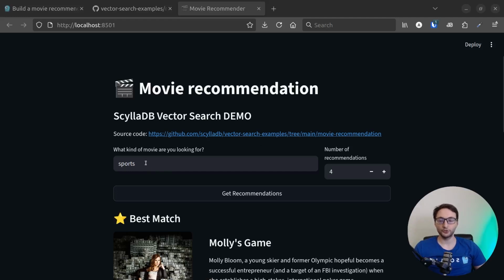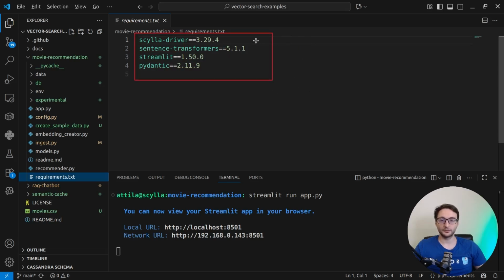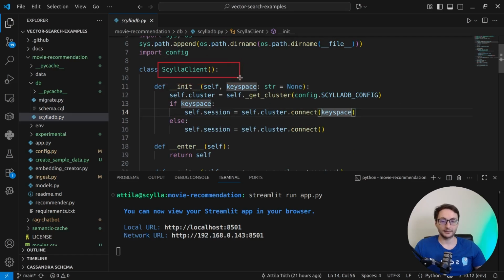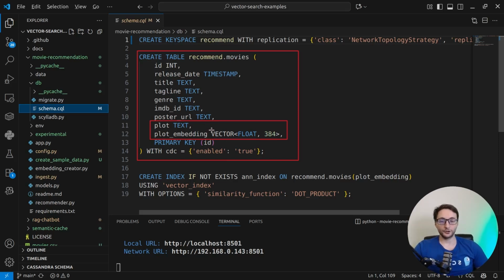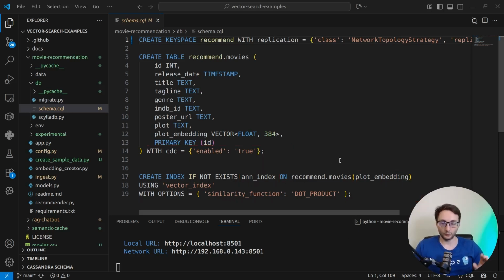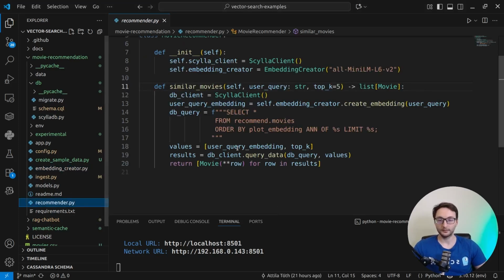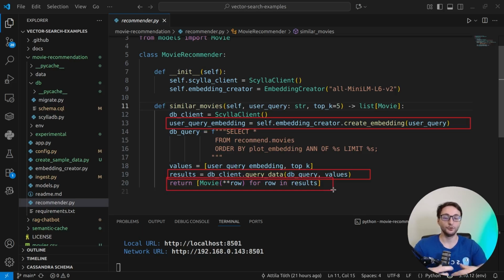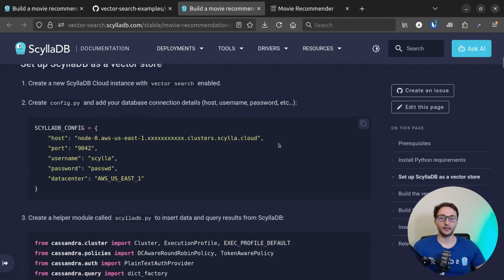ScyllaDB Vector Search overview: movie recommendations example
In this video Attila Toth, ScyllaDB Developer Advocate, demonstrates how to implement ScyllaDB Cloud Vector Search into your projects. Learn how to integrate high-performance vector search capabilities into your applications.